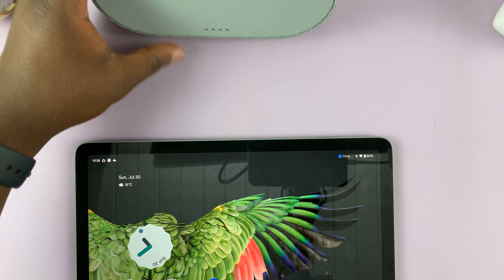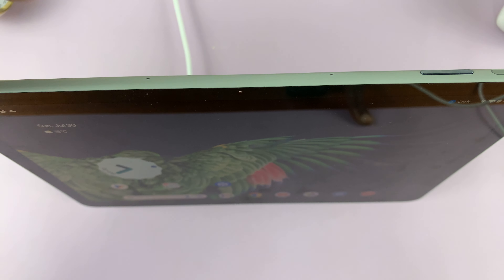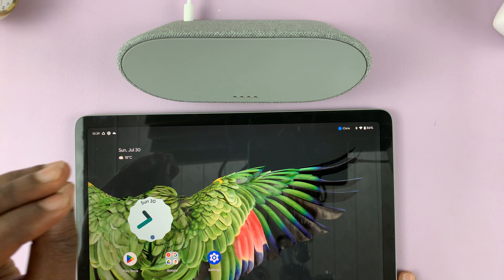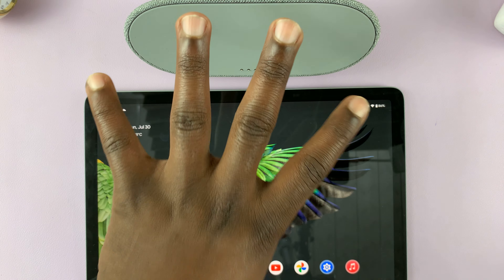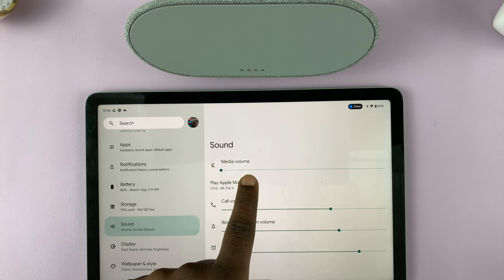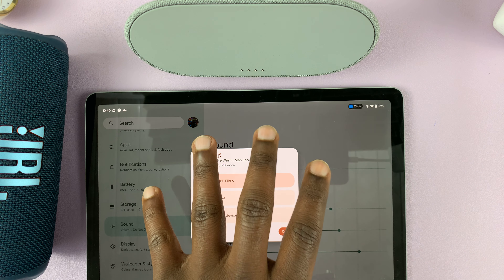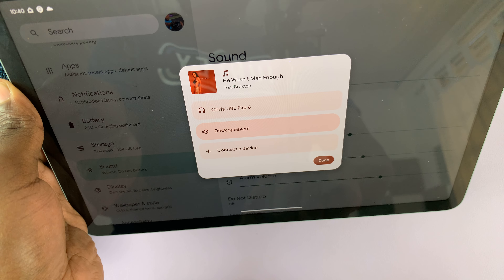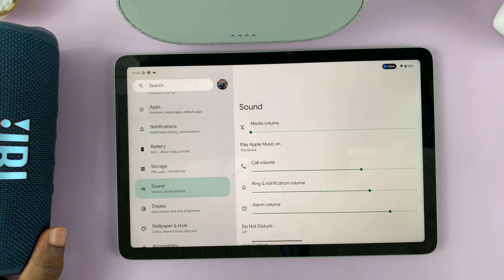How To Change Sound Output On Google Pixel Tablet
In this comprehensive tutorial, we'll guide you through the simple and easy steps to change the sound output settings on your Google Pixel Tablet. Whether you want to switch between internal speakers and external devices, such as headphones or Bluetooth speakers, we've got you covered!

Learn how to navigate your tablet's settings to access the sound options and tailor your audio experience to your liking. Whether you're a casual user or a tech enthusiast, this guide is designed to be beginner-friendly yet informative for everyone.

Experience crystal-clear audio with just a few taps. Say goodbye to frustration when trying to figure out how to play your favorite videos, games, or music on your desired output device. With this tutorial, you'll master the art of customizing your audio output in no time.

Change Sound Output On Google Pixel Tablet:

Unlock your Google Pixel Tablet by entering your PIN, password, or using the fingerprint scanner.

Tap on the gear icon  to access the "Settings" menu.

Scroll down in the left-hand side panel and select "Sound" from the list of options.

Once you're in the "Sound" settings menu, locate the "Play Music on" section within the sound settings menu. This section will allow you to choose where the audio will be played.

Tap on "Play Music on" to expand the options. Here, you'll find a list of available sound output devices.

Select your desired output device from the list. The options may include "Speaker," "Headphones," "Bluetooth," or any other connected audio devices. Choose the one you want to use for audio output.

You can switch through the available connected audio devices, whether you're in Tablet mode or Dock mode. Tablet mode plays the audio through the tablet's in-built speakers. While in Dock mode, the audio will be played through the Dock speakers

Adjust the volume if necessary. Use the volume buttons on your Pixel Tablet to increase or decrease the sound level to your preference.

Cell Phone Tripod Adapter